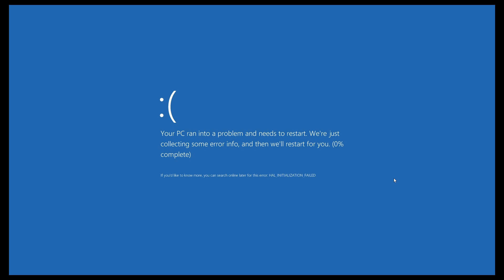Windows 10 11 The perfect running PC VS the Blue Screen of death PC viewer question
Viewer asking why he has perfectly running PCS for ages and some have problems all the time, what is the difference